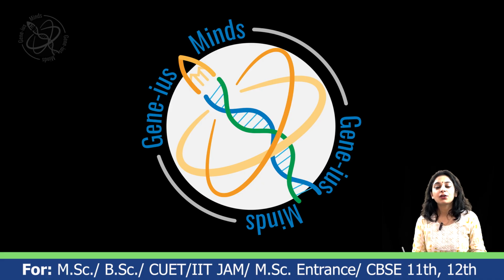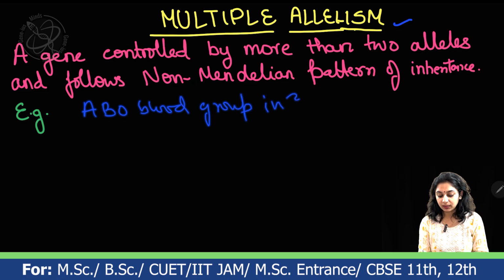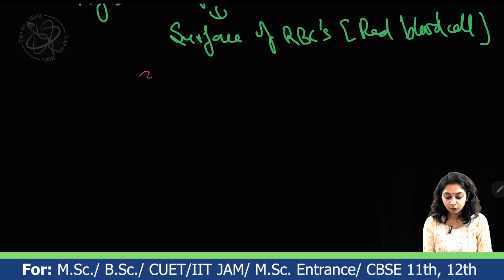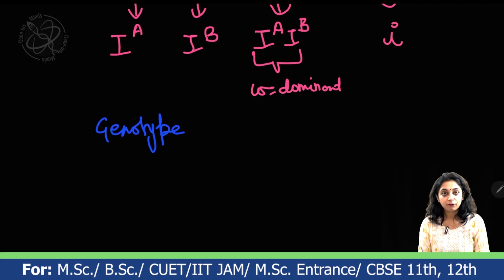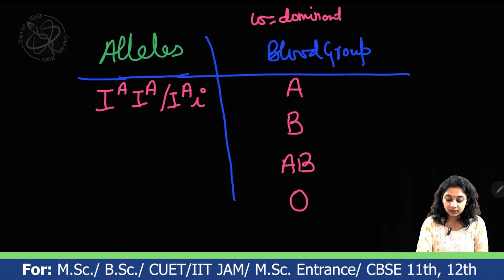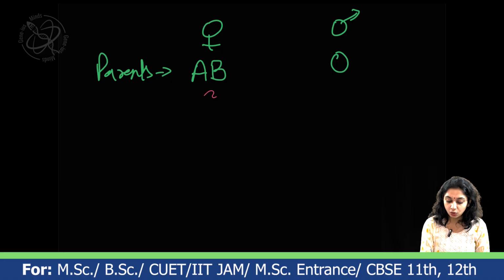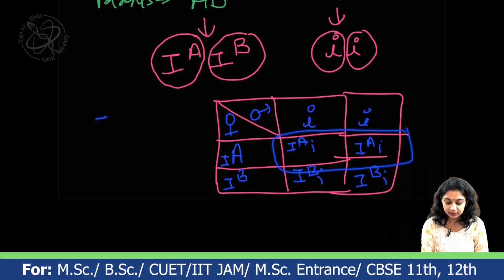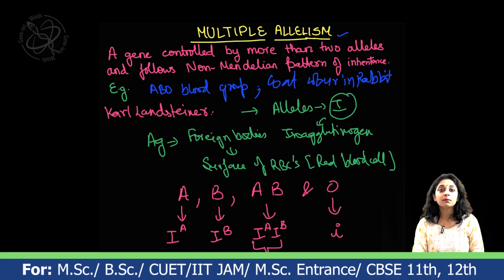Multiple Alleles | Genetics Explained | Codominance, Blood Groups, and More!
Welcome to our genetics series! In this video, we dive into the fascinating concept of multiple alleles — a type of inheritance where more than two forms of a gene (alleles) exist for a particular trait.

 What you’ll learn:

What are multiple alleles?

How they differ from simple Mendelian inheritance

Real-life examples (like human blood groups: A, B, AB, and O)

Codominance and dominance hierarchy explained

Importance of multiple alleles in genetic variation

 Whether you're a student, teacher, or just curious about biology, this video breaks it down in a clear, simple way — with visuals and examples to help you understand quickly.

Genetics